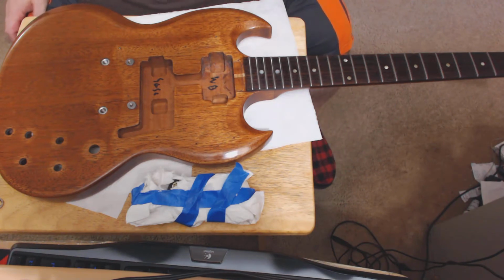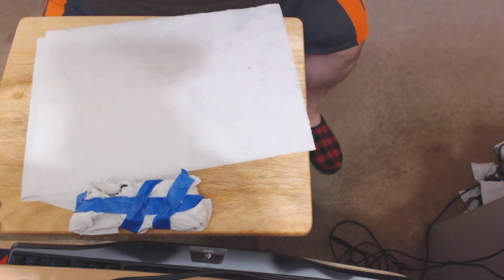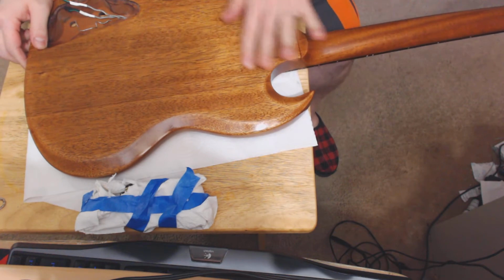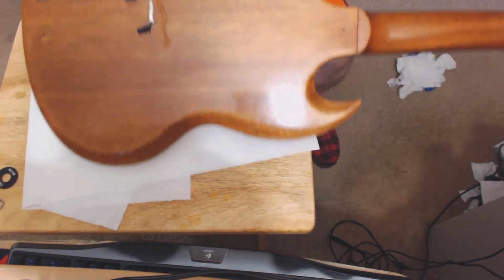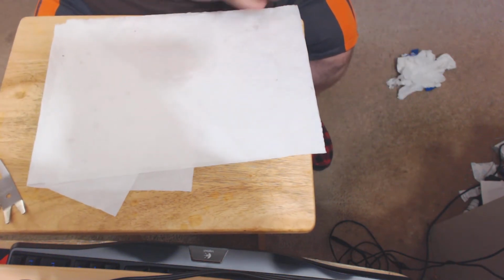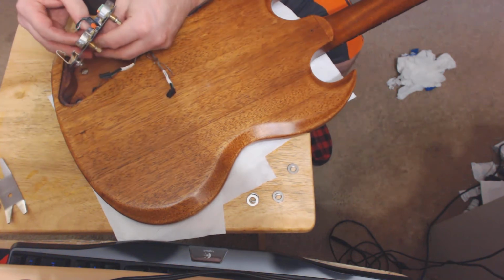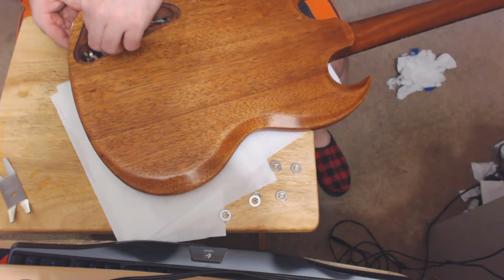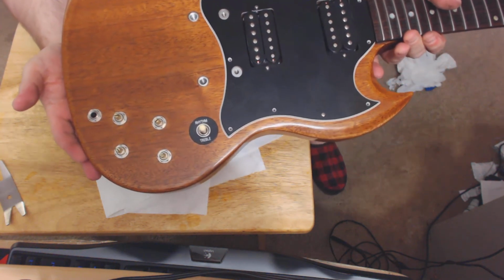Killing your gibson - 08 Gibson SG Special refinishing video 3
More on the guitar
Thanks.